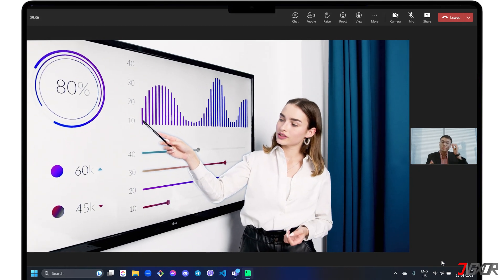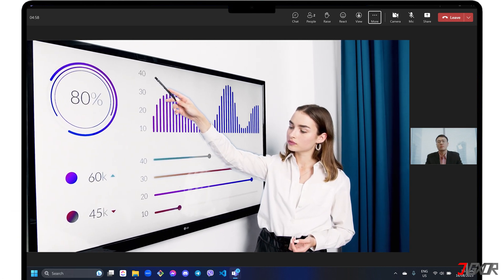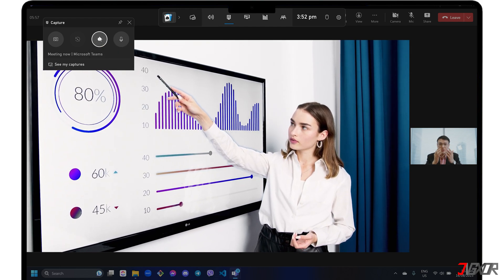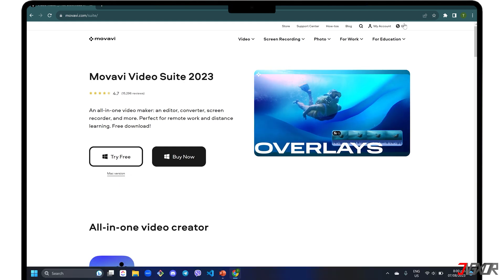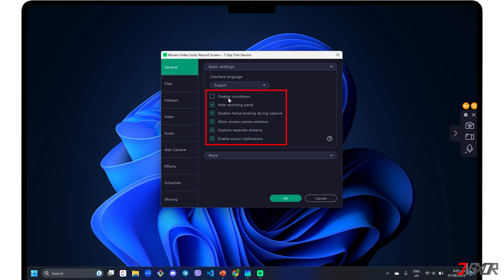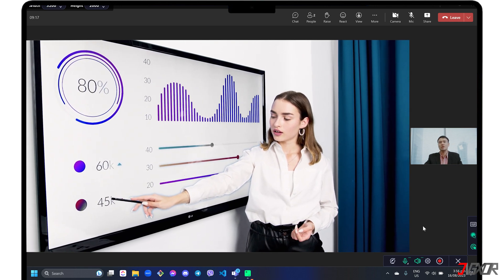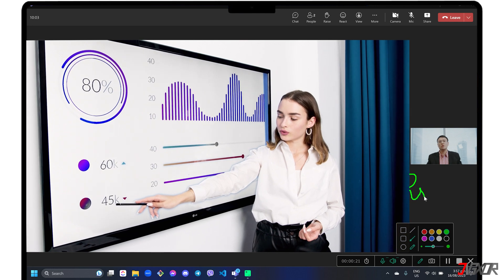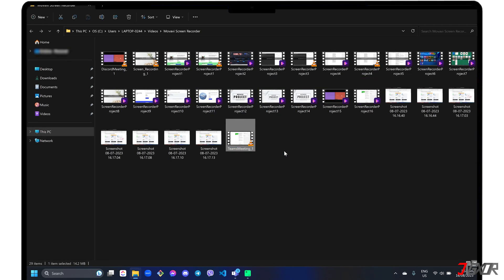How to Record Microsoft Teams Meeting with Audio! [2 Ways]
Microsoft Team’s ability to host meetings and discussions is undeniable, but the question often arises: how can you effectively record these meetings while preserving the audio? In this video, I will show you two different ways to record your meeting for free and with an additional option that allows you to include audio and record without notifying the attendees. Yours Jigxor

Most important links:
* | Download Movavi Screen Recorder

Timestamps:
00:00 | Built-in Record Tools
02:15 | Alternative Software with More Features

Video: 575